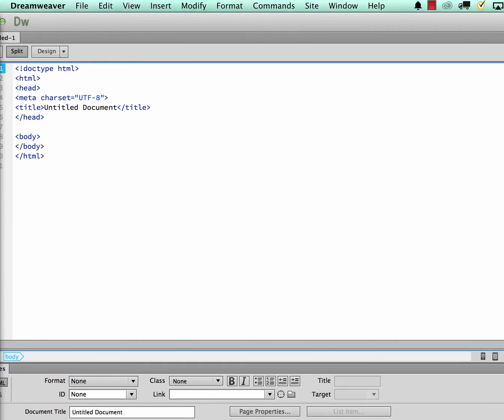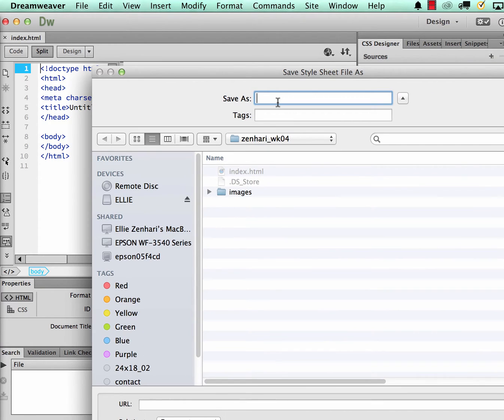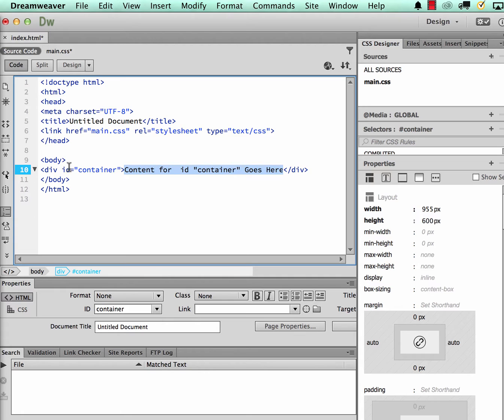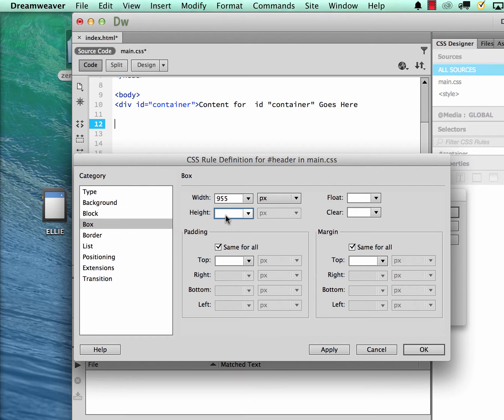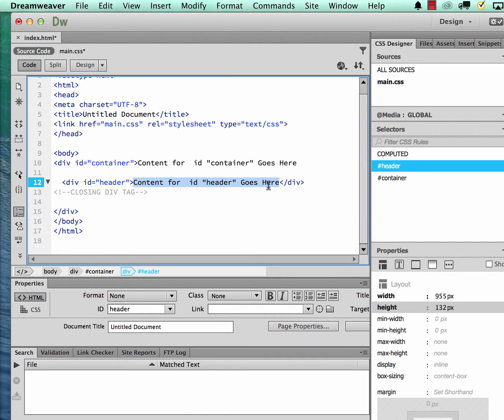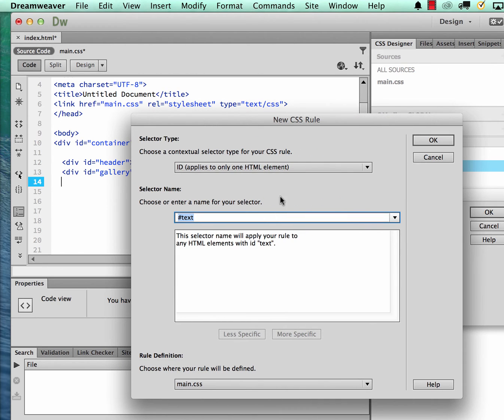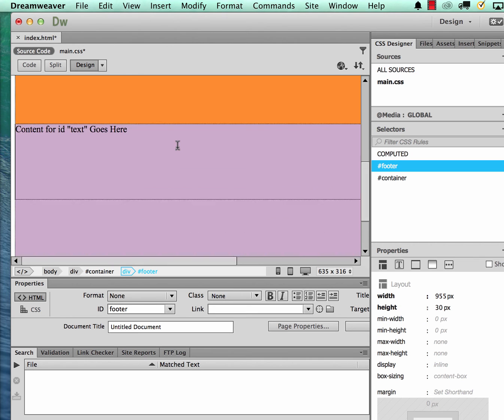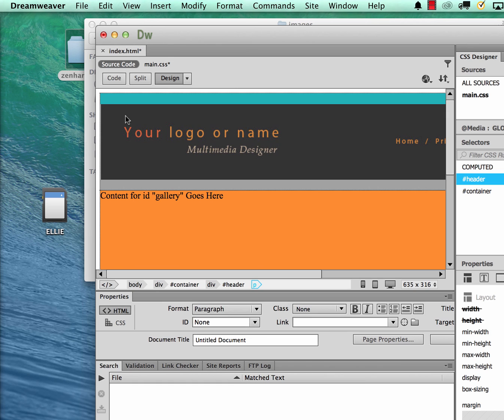creating one column Div